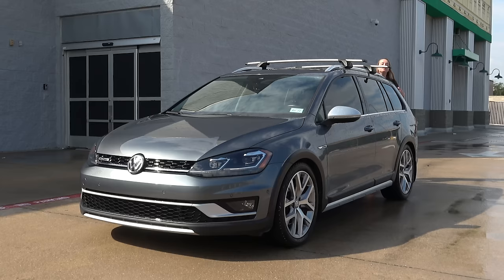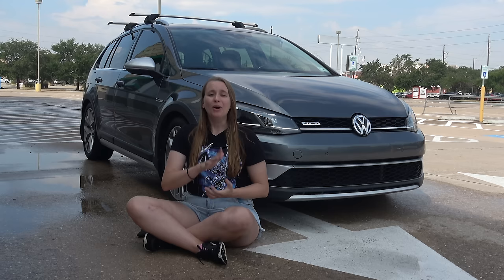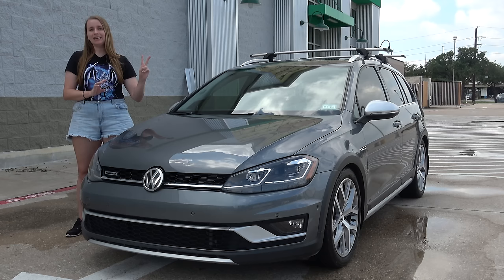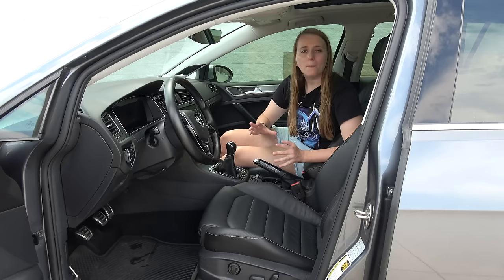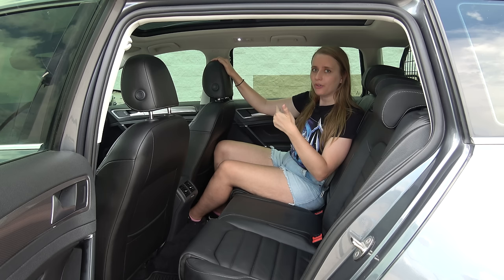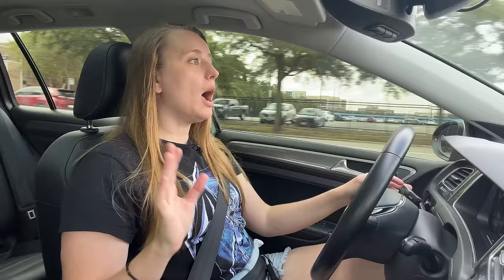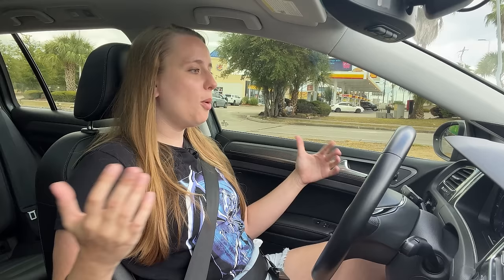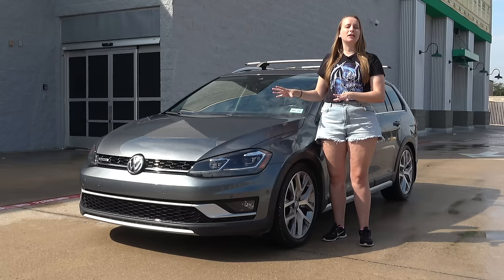2018 Volkswagen Golf Alltrack SEL Review - The AWD Manual Wagon with ALL the Features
CHECK OUT THIS VOLKSWAGEN GOLF ALLTRACK ON CARS & BIDS!

In this video, we dive into the world of the Volkswagen Golf Alltrack SEL. Tune in as our host reviews the Volkswagen Golf Alltrack.

Now THIS is a cool wagon! The Volkswagen Golf Alltrack is a fantastic wagon that boasts a potent turbocharged 4-cylinder and VW’s 4Motion all-wheel drive system – and this particular example is especially exciting, as it's equipped with a rare 6-speed manual transmission. This Alltrack also features a long list of upgrades like Koni Special Active shocks and Golf R Variant springs – and it's highly-equipped from the factory, with the Driver Assistance and Light packages, 18-inch wheels, Vienna leather upholstery, heated front sport seats, and a Fender sound system.

CHAPTERS:
00:00 Introduction
00:34 CARS & BIDS!!!
00:51 The History of the Volkswagen Golf
03:42 This Alltrack
05:09 The Fancy-Pants Hitch
05:45 Does Alanis Fit?
06:20 The Interior
09:27 The Backseat
10:34 Driving The Alltrack
16:24 Outro